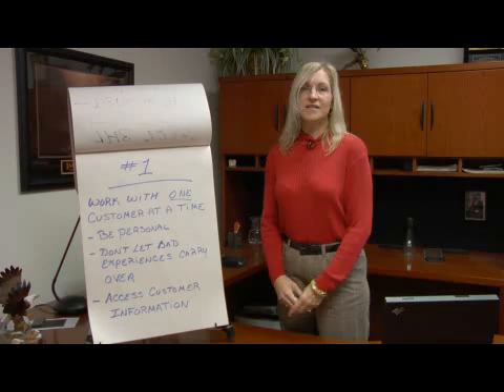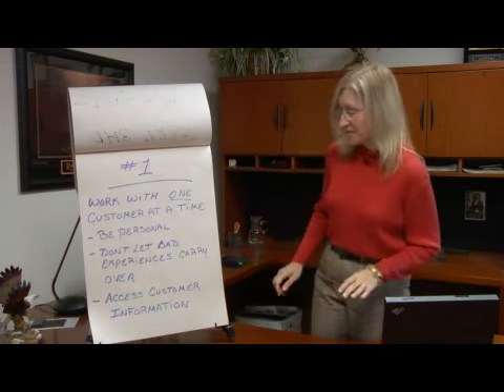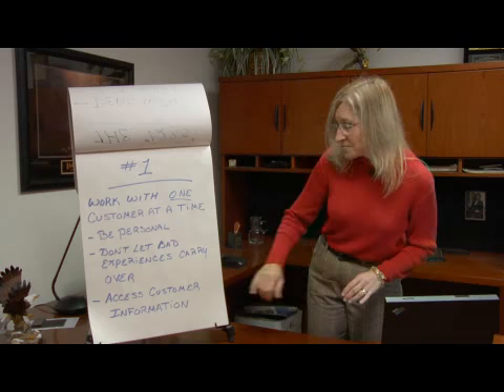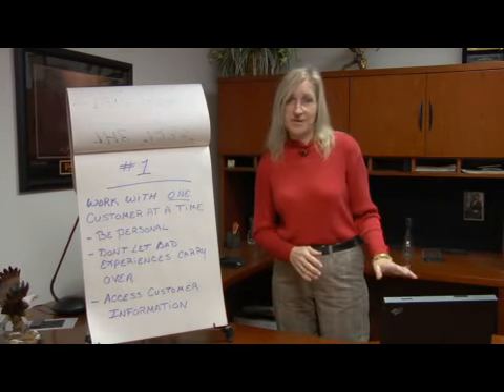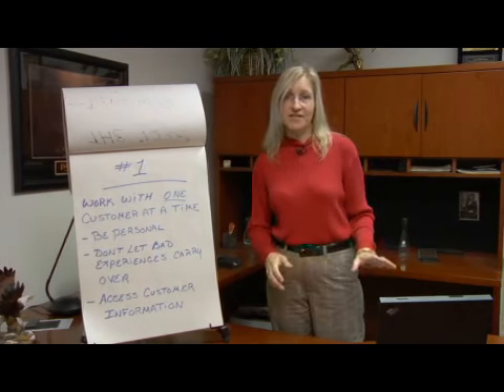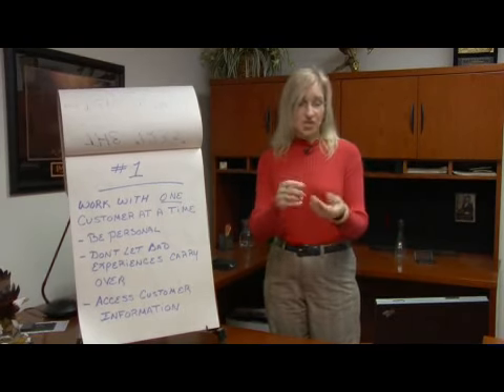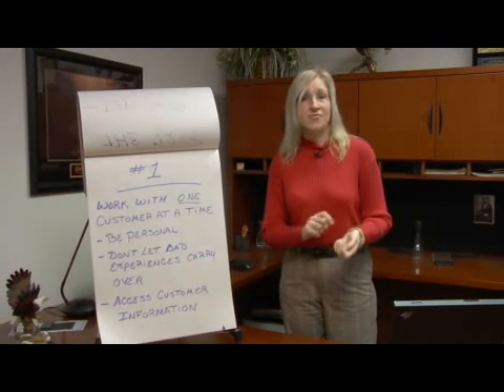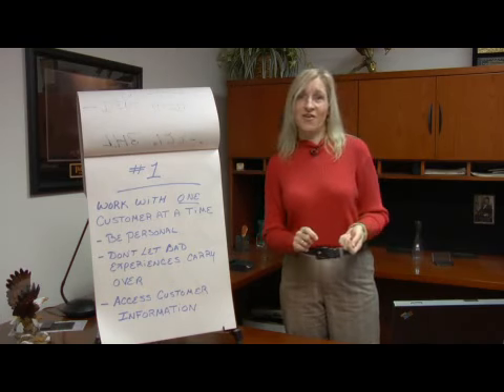How to Store Customer Information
How to Store Customer Information. Part of the series: Customer Service Basics. Learn how to make a database to store customer information with expert training tips in this free online customer service training video clip.